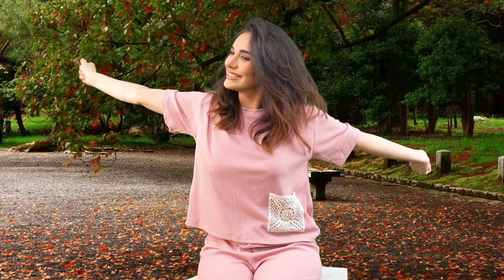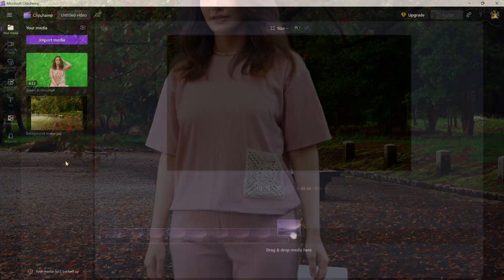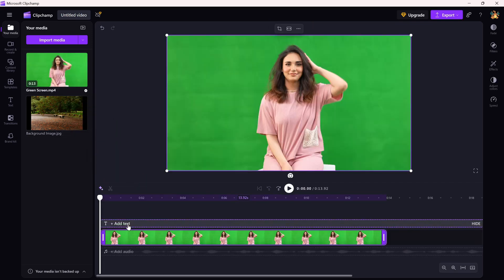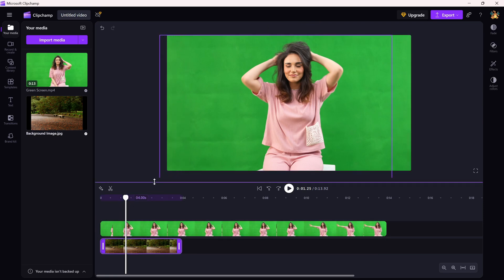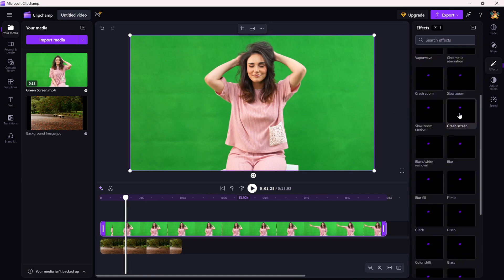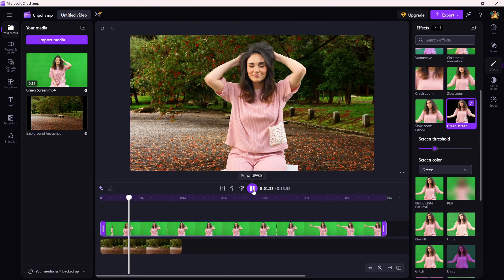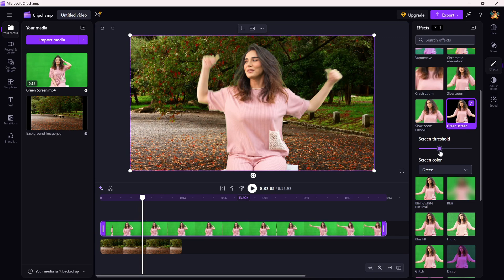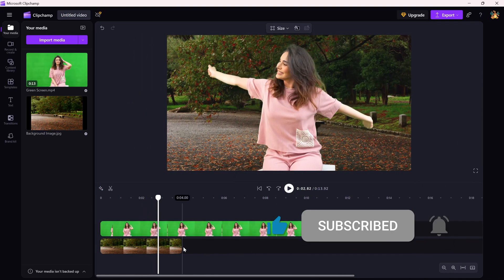How to Use Green Screen and Remove Background in Clipchamp - Lesson 19 Clipchamp Tutorial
Want to remove a green screen or background from your video? In this tutorial, I’ll show you how to use Clipchamp’s background removal feature to create pro-level edits in seconds.

Steps to Apply the Effect:
Open your project and add your green screen clip to the timeline.

Drag a background image or video onto a track below your green screen clip.

Select the green screen clip on the timeline.

Go to the Filters tab in the right-hand panel.

Choose the Green Screen filter to remove the background.

Adjust the position, scale, or refine the edges if needed.